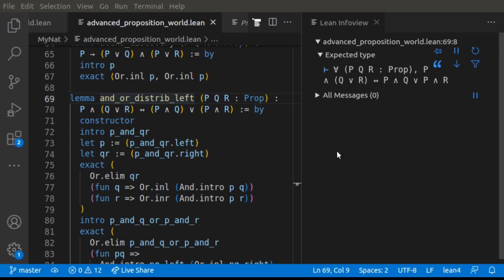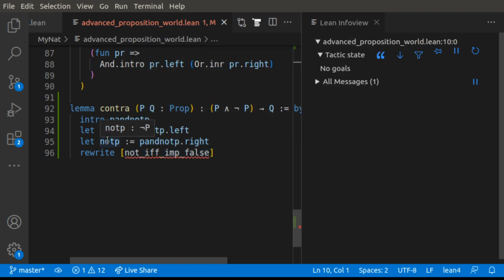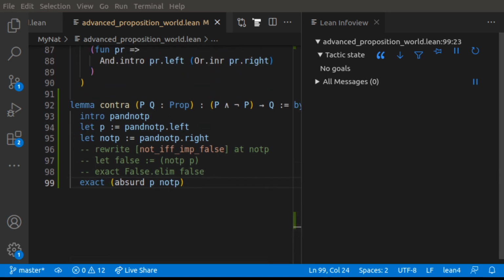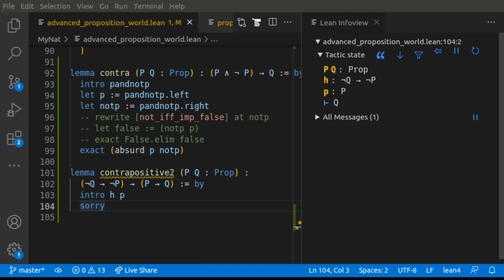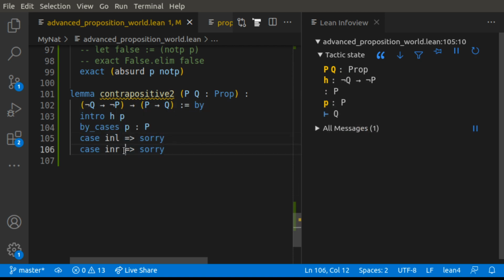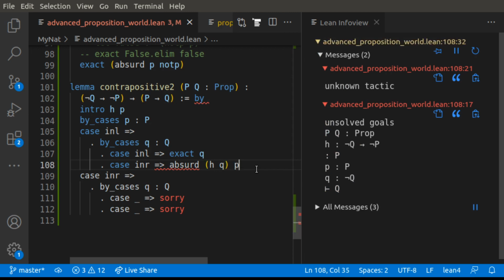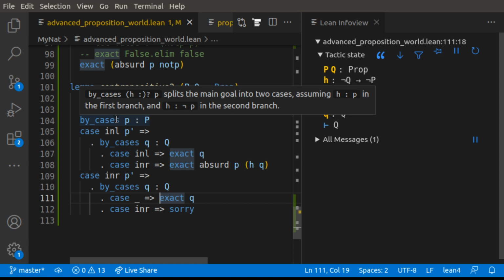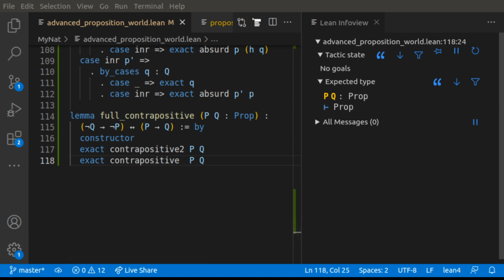Natural Number Game in Lean 4 - Episode 13 Advanced Proposition World Finished